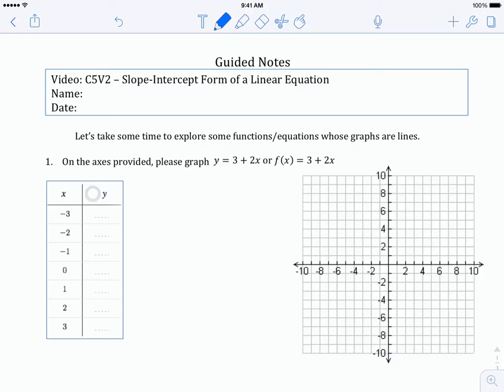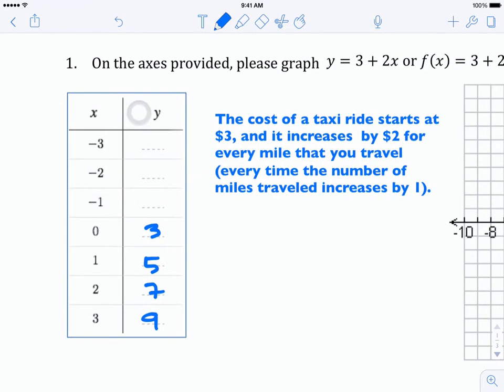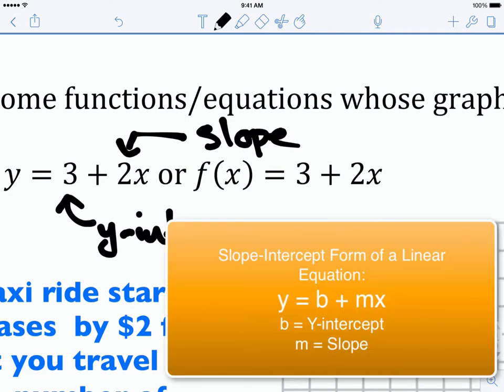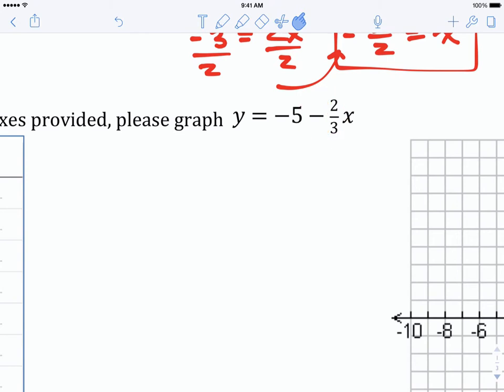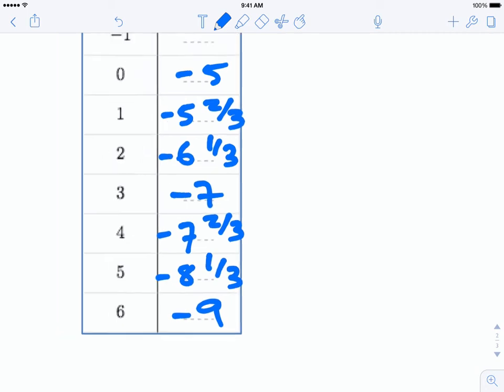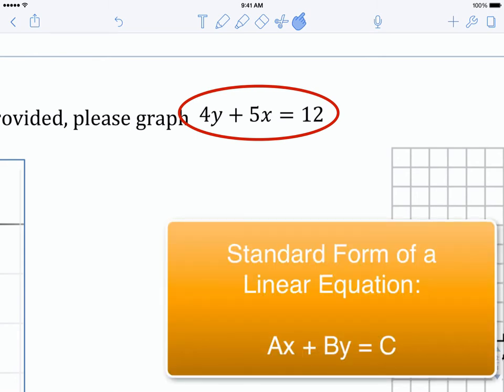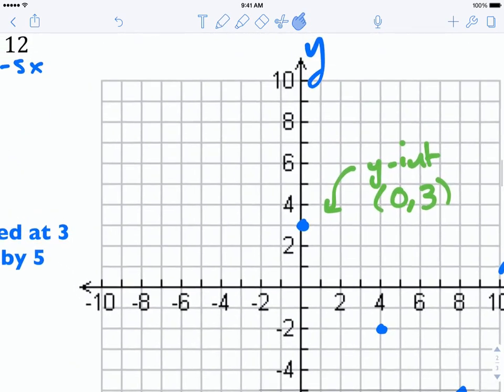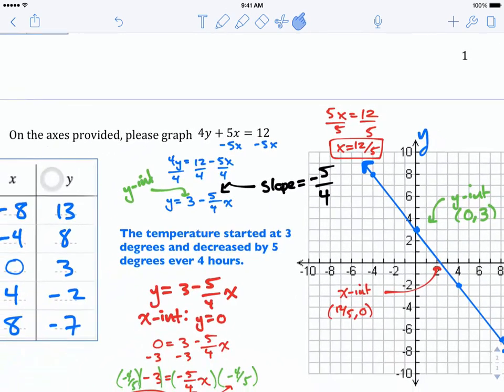Graphing Lines in Slope-Intercept Form (C5V3) NEW